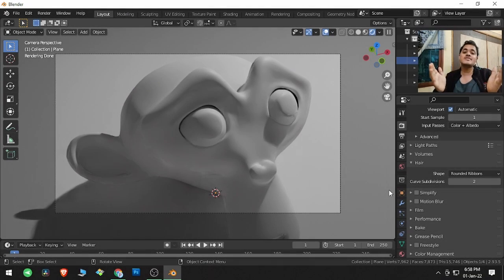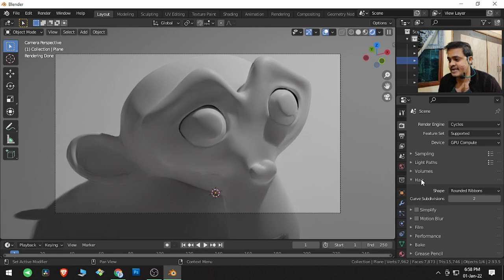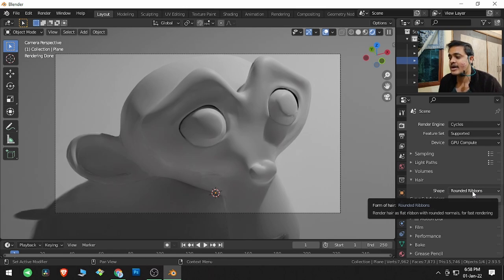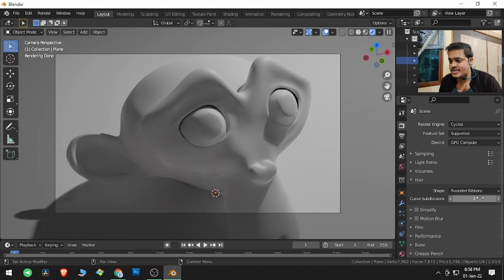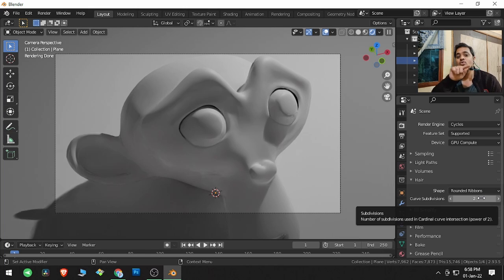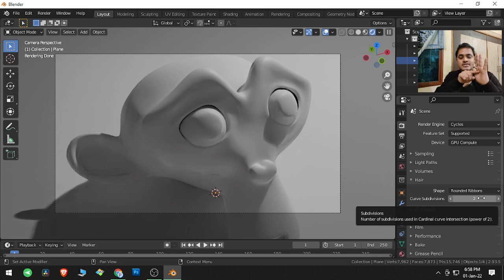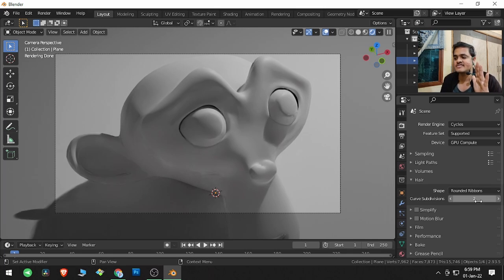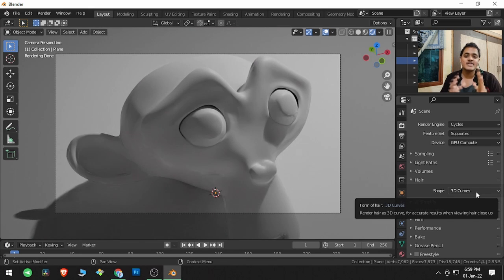Blender Hair Blender Veda i